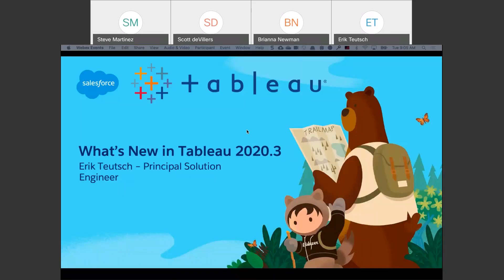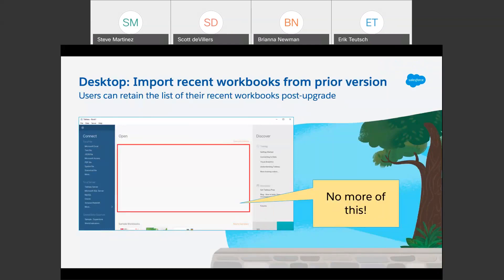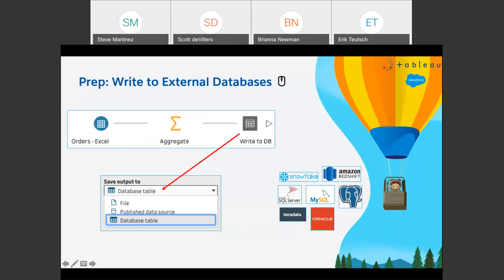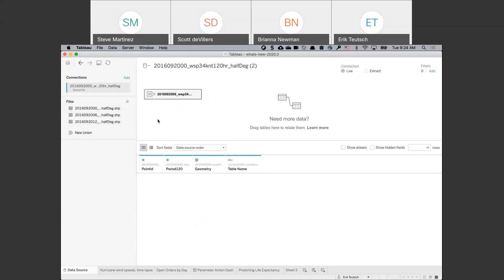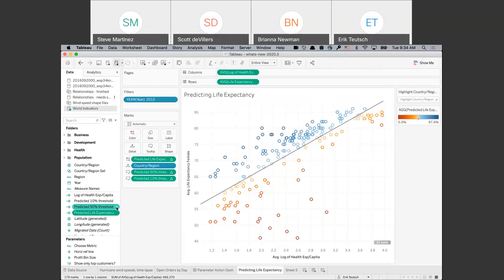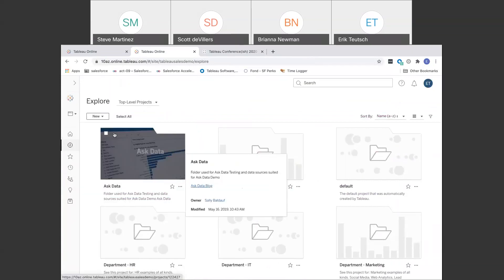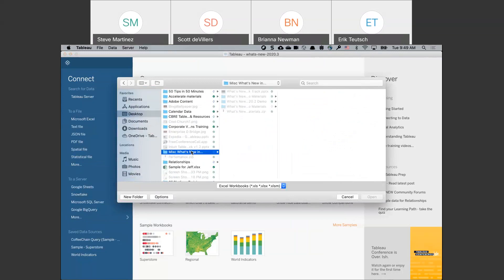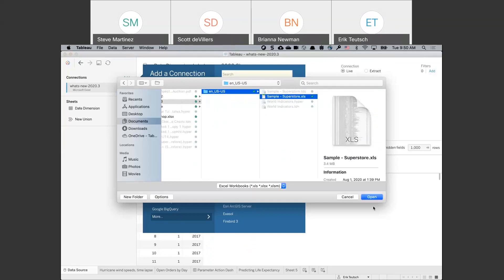Product Update & Highlights from TC-ish - Nov 2020